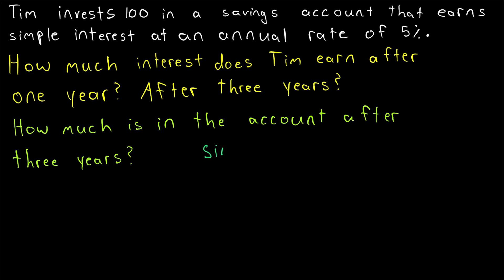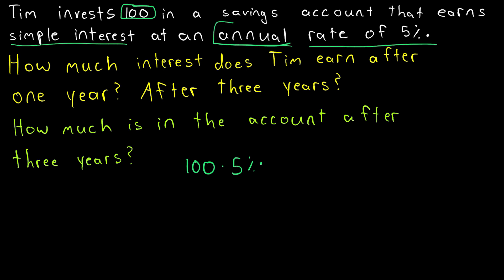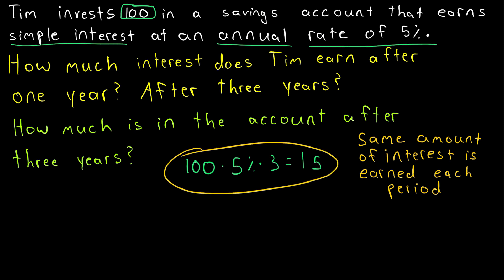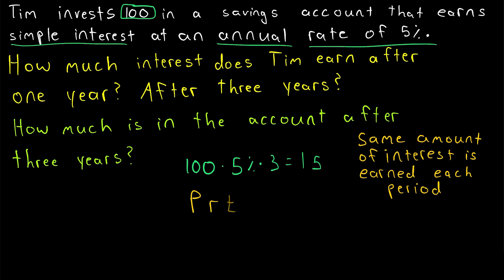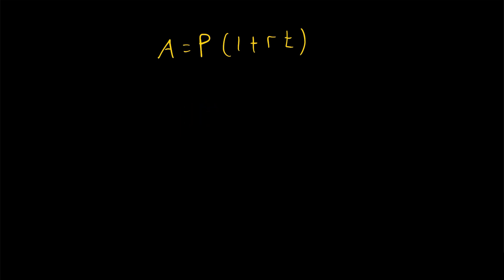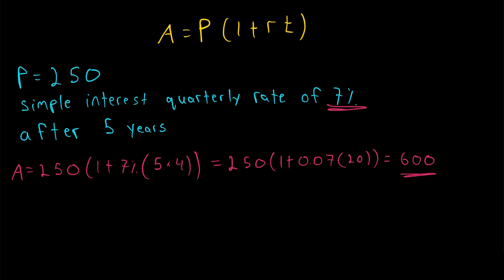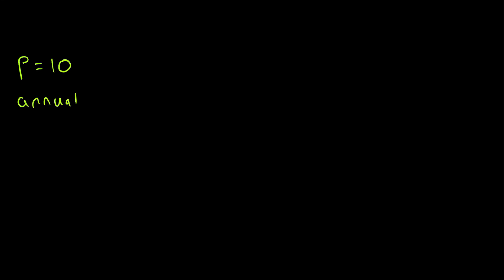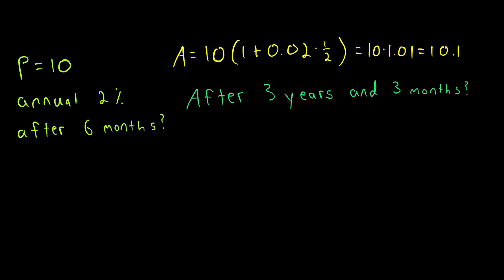Calculating Simple Interest | Financial Mathematics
How do we calculate simple interest? How do savings grow when they earn simple interest? That's what we'll go over in today's financial math lesson!

If a principal amount P is invested in a fund that earns simple interest at a rate r, then P*r is earned in interest every interest period. If r is an annual simple interest rate, then P*r is earned every year. If r is a monthly rate, then P*r is earned every month, and so on. Thus Prt is the total amount earned in interest at time t. Note that t needs to measured in the same units of time as the simple interest rate.

Since the principal amount P remains in the fund at all times, the total amount in the fund at time t is P(1 + rt). This distributes to P (the principal amount) plus Prt (the amount earned in interest). A fund earning simple interest grows as a linear function of time. The primary difference between simple and compound interest is that simple interest is earned only on the principal investment whereas compound interest is earned on the principal amount as well as the already earned interest.

SOLUTION TO PRACTICE PROBLEM:

We are given that 10 is invested in an account earning simple annual interest at a rate of 2%. How much is in the account after 3 years and 3 months?

We can use the formula A = P(1+rt). The amount in the account after 3 years and 3 months is 10*(1+2%*3.25). Note in this expression, t = 3.25 because 3 years and 3 months is 3 and a quarter years - we want t to be measured in years because our simple interest rate is annual. So the amount is 10*(1+2%*3.25) = 10.65. Thus, 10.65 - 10 = 0.65 has been earned in interest.